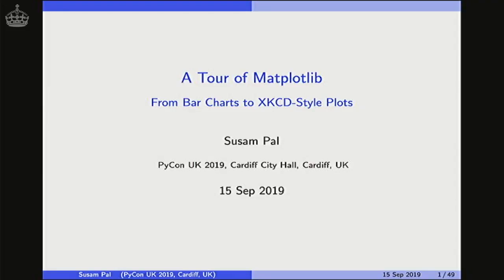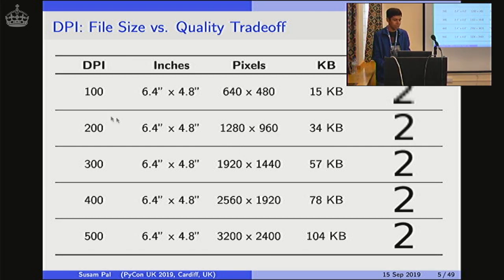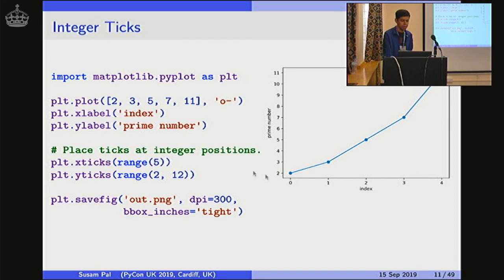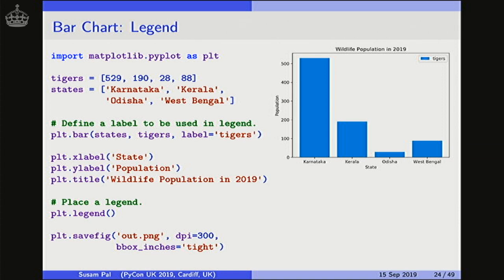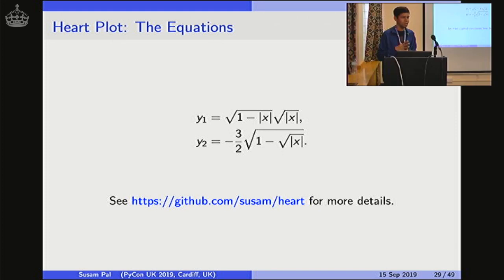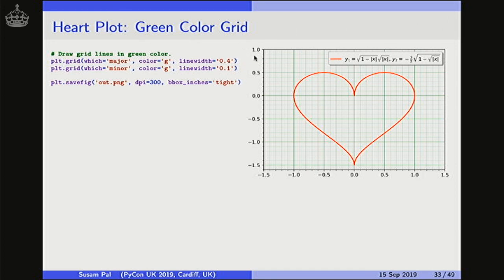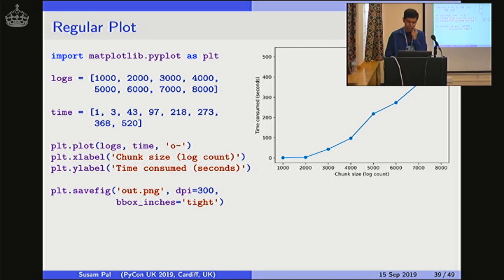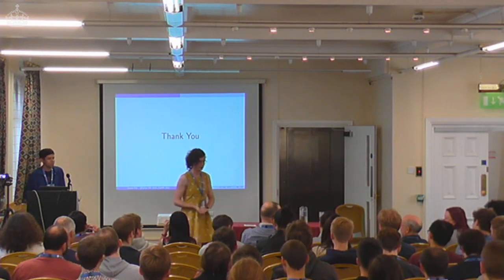A Tour of Matplotlib: From Bar Charts to XKCD-Style Plots - Susam Pal - PyCon UK 2019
A Tour of Matplotlib: From Bar Charts to XKCD-Style Plots

PyCon UK 2019, Cardiff City Hall, Cardiff, UK (15 Sep 2019)